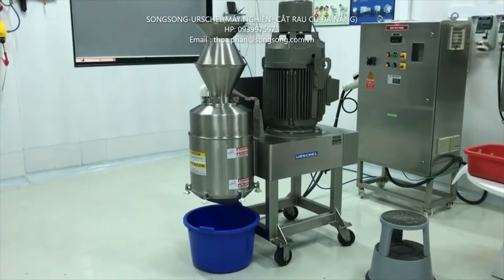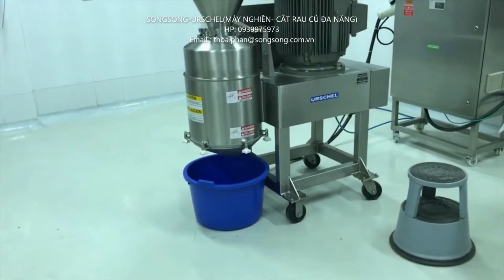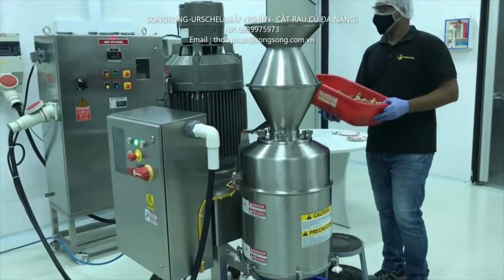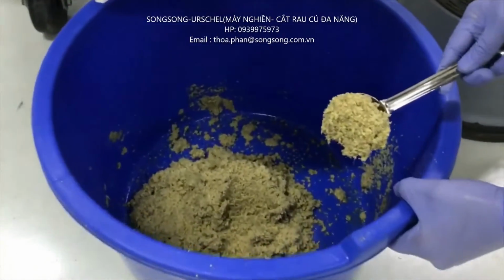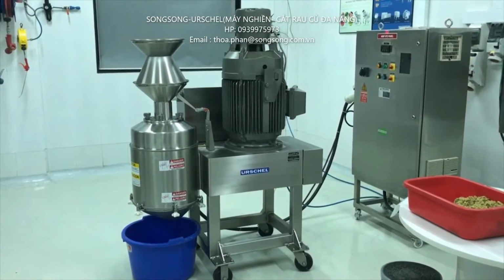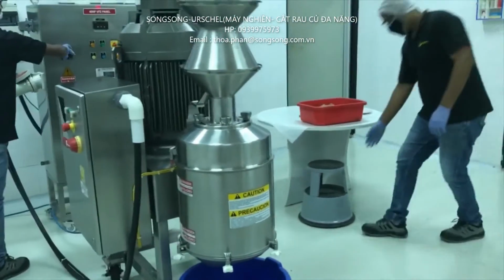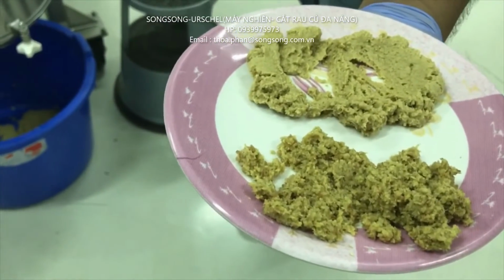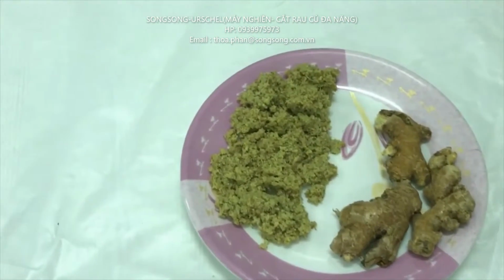Nghiền gia vị bằng máy Comitrol 1700